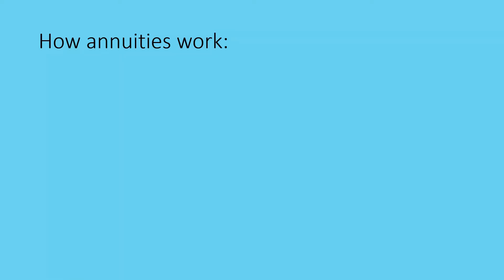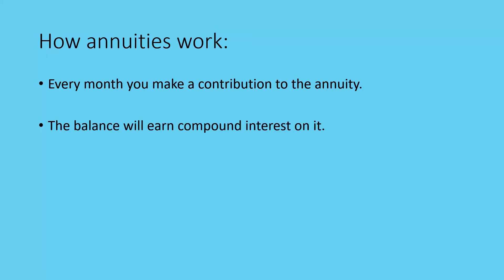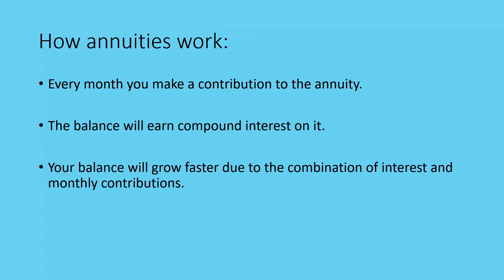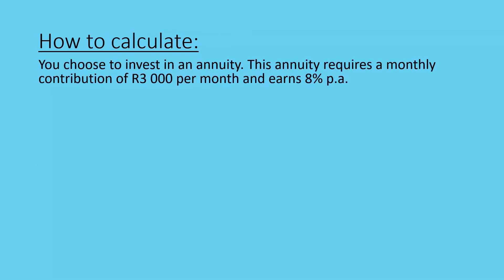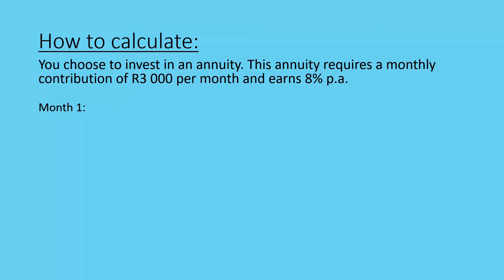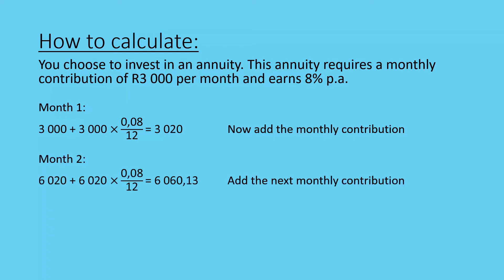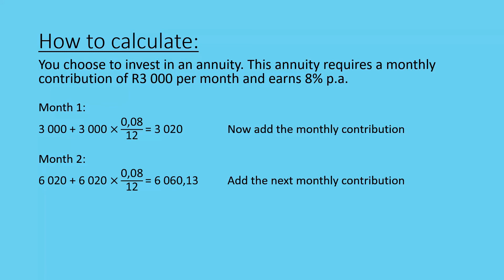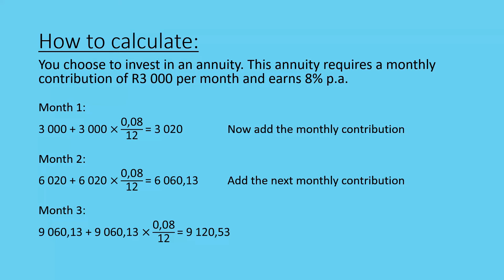Grade 12 Mathematical Literacy - Annuities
A brief video looking into the basics of Annuities and their calculations.